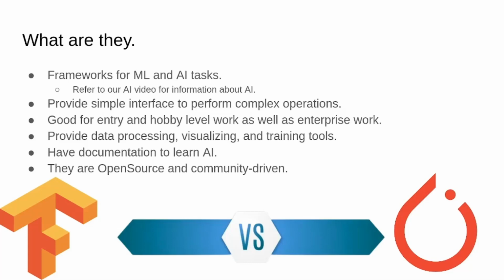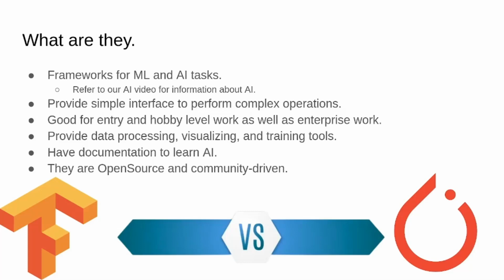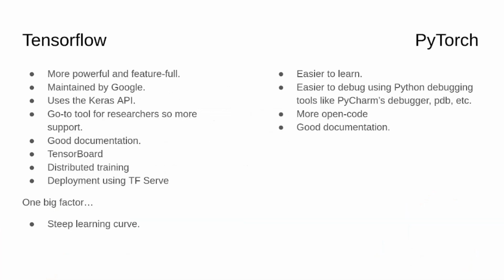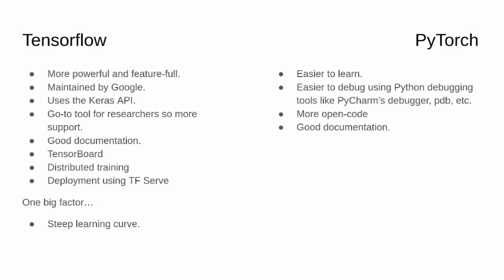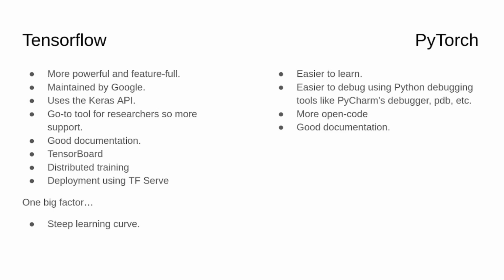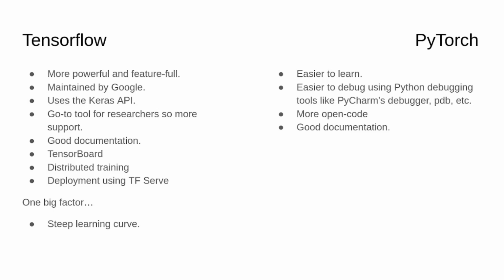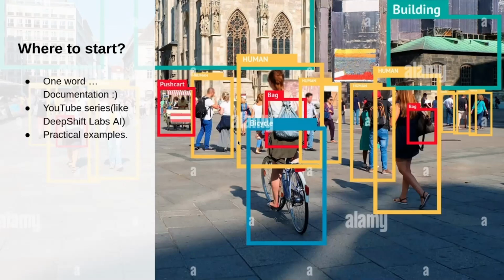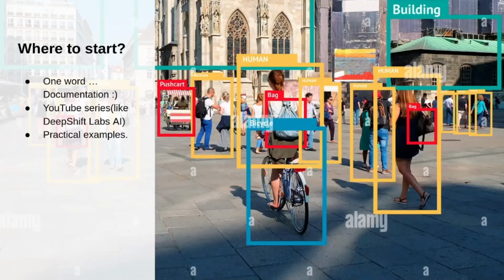PyTorch Vs. Tensorflow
When it comes to AI frameworks, there are 2 main ones: PyTorch and Tensorflow. Choosing which framework is difficult. We have compiled the results and made it an easy and objective choice. Whether you are a large business or a local hobbyist, there is one framework for you.